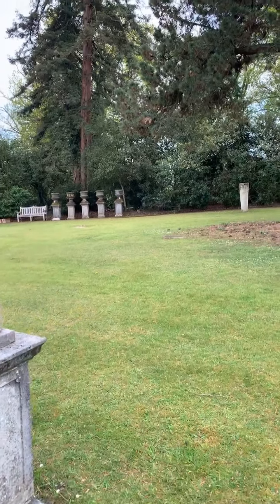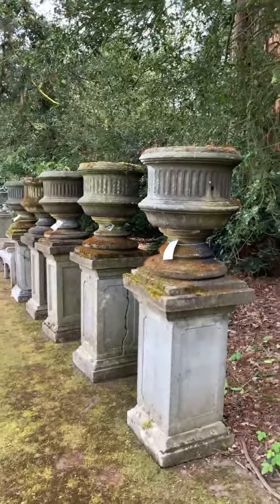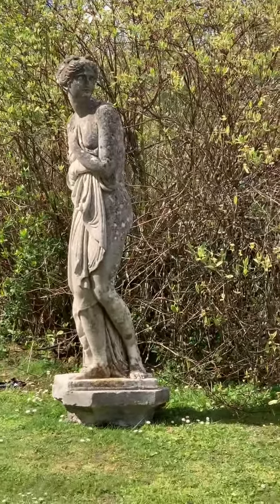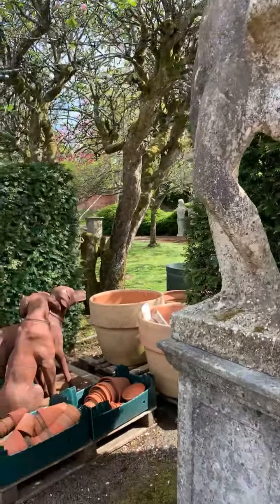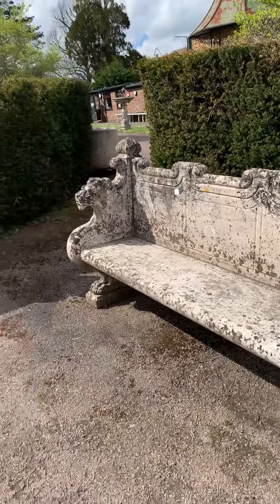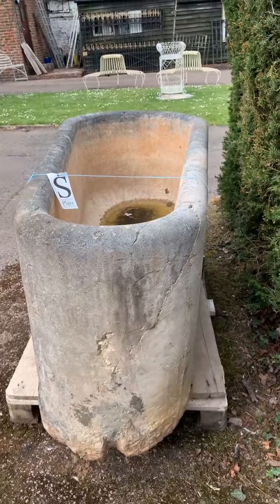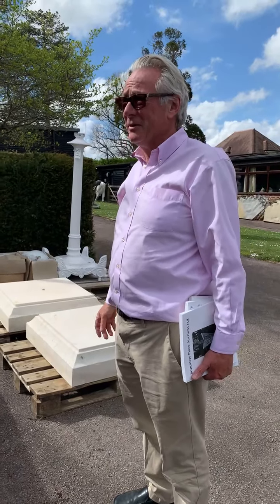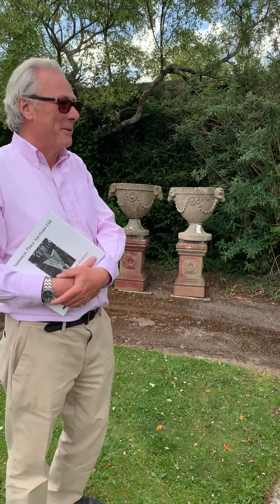Impromptu visit by Jane Walton at Summers Place Auctions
On my way home on Tuesday I decided to stop off at Summers Place Auctions as they are holding their garden sale on18th and 19th May.  They have taxidermy and modern art in the sale as well, but for me it's always been about the garden items. This little impromptu video (excuse the jerkiness as no gimbal!) takes you on a little tour of what's on offer this time.